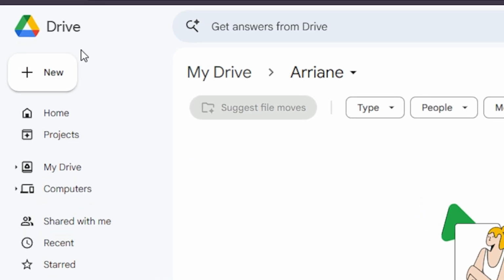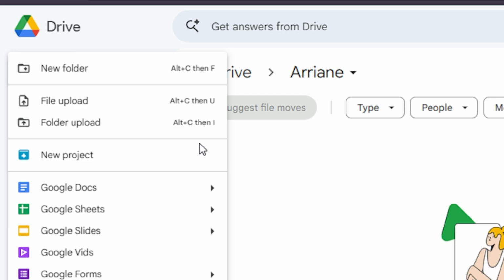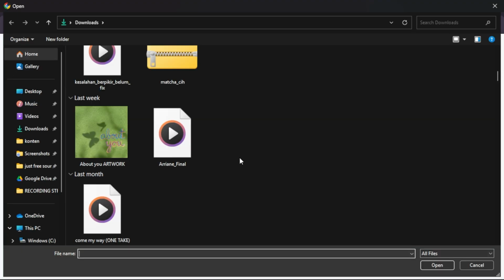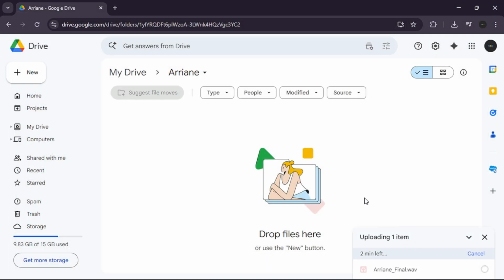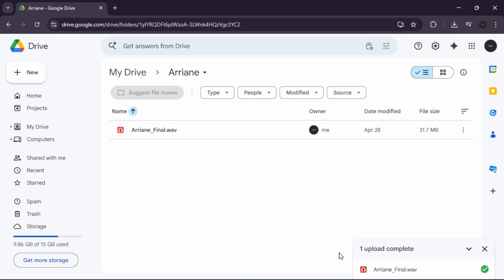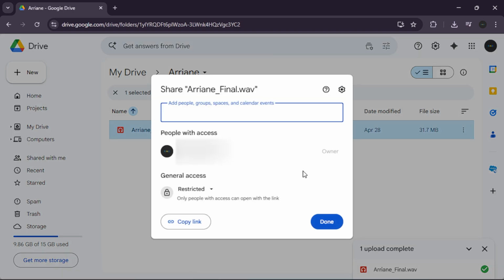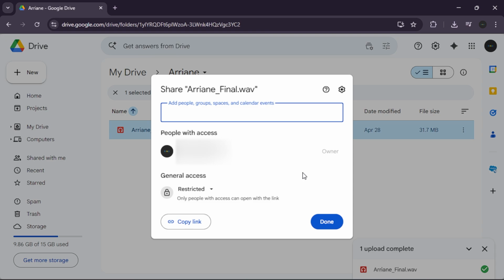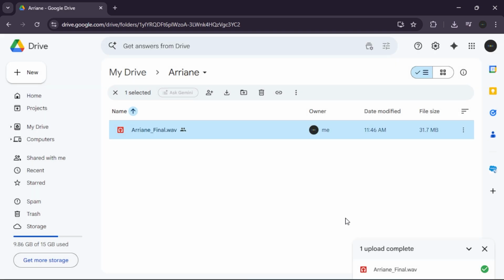How to Upload Files to Google Drive and Share Link | Easy Guide 2026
Want to upload a file to Google Drive and share it with others? 📁 This quick tutorial shows you how to add files to Google Drive, change sharing permissions, and copy a shareable link so anyone with the link can access your file.

What You'll Learn:
• How to open Google Drive
• How to upload a file from your computer
• How to find your uploaded file
• How to open Google Drive sharing settings
• How to change access from Restricted to Anyone with the link
• How to copy and share your Google Drive link

Timestamps:
00:00 – Introduction
00:07 – Open Google Drive
00:33 – Upload your file
00:59 – Open sharing options
01:24 – Copy the shareable link

This guide is helpful if you need to send documents, photos, videos, school files, or work files without attaching them directly to an email. Google Drive makes file sharing simple, secure, and easy to manage.